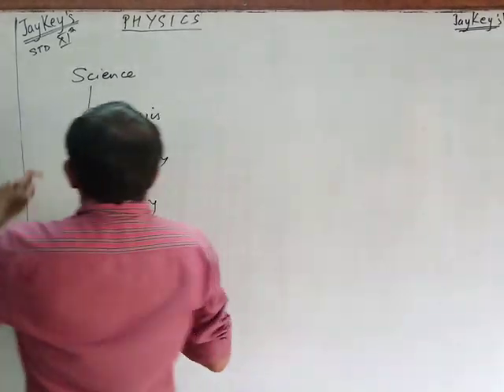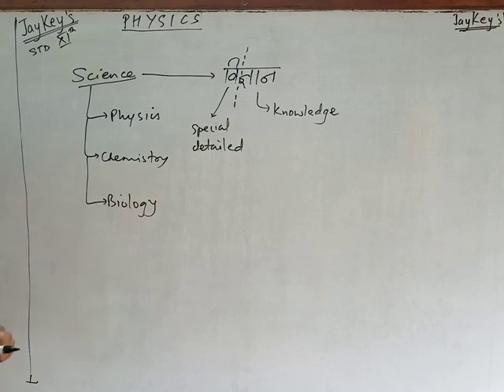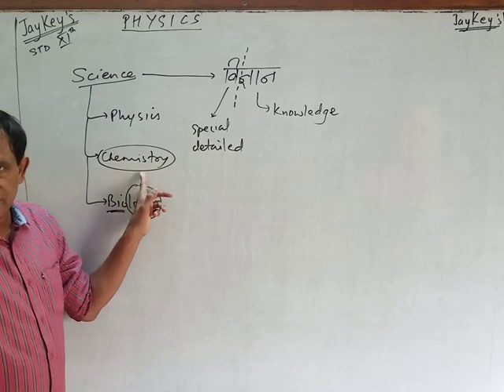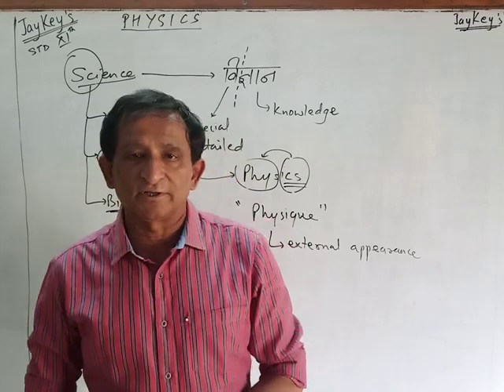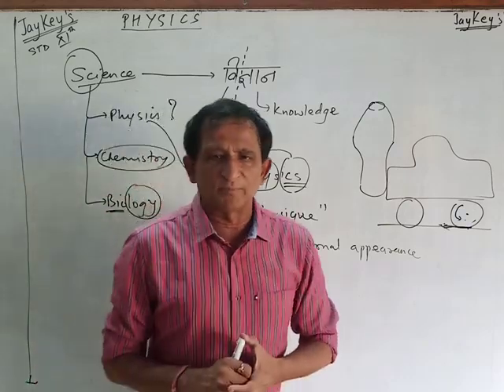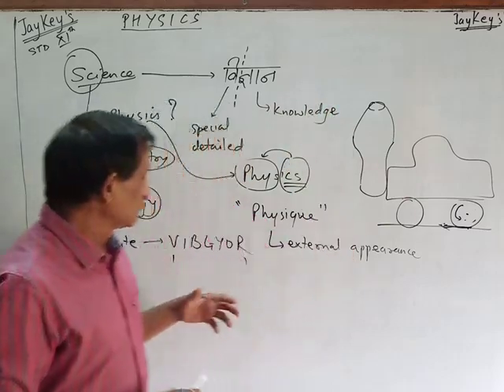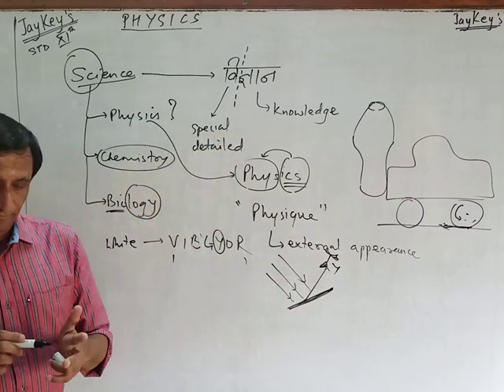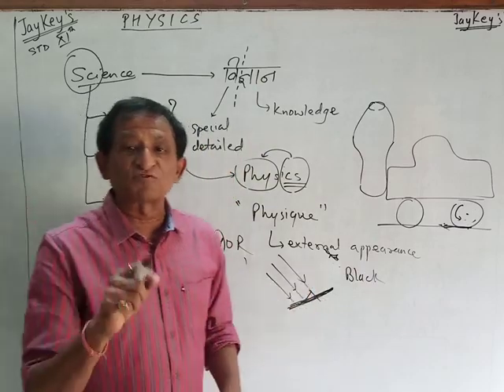Std 11 Phy Ch 1 Th-1 Explanation of what is Physics